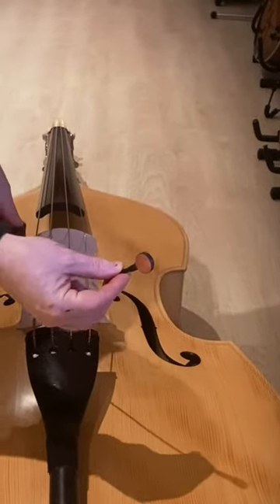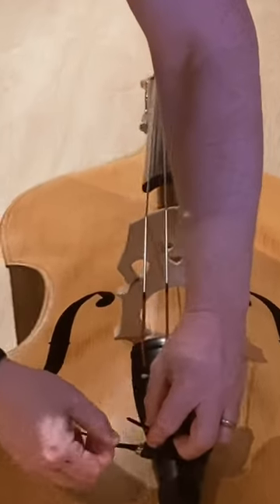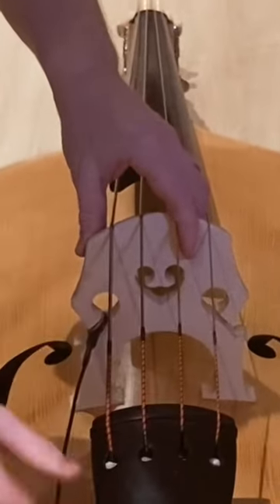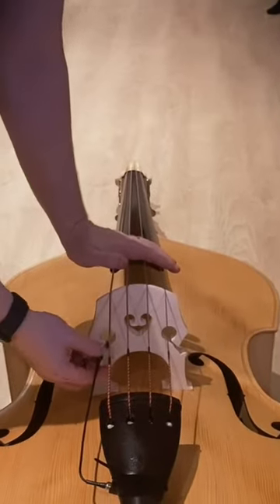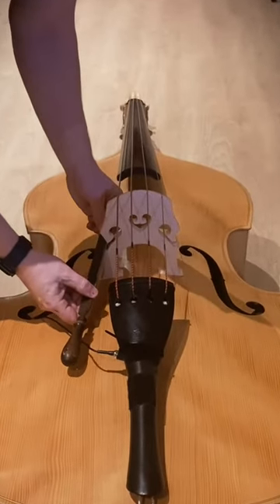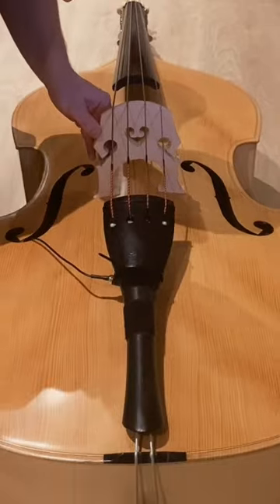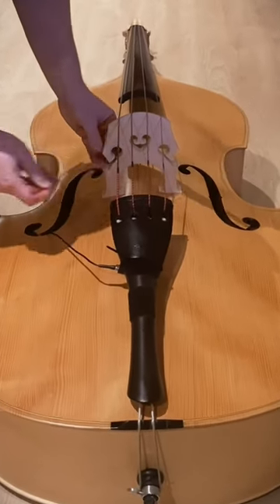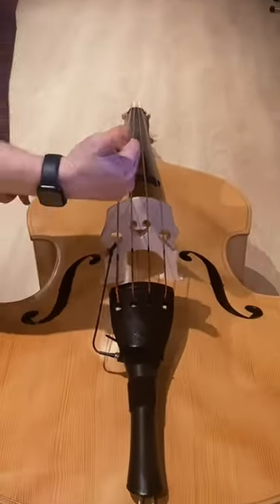Planetwing Double bass pickup installation